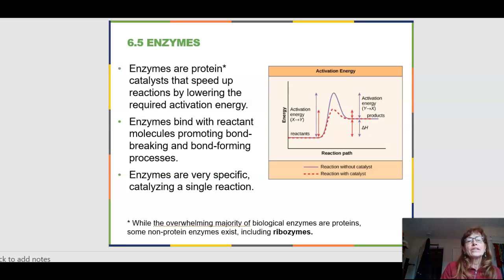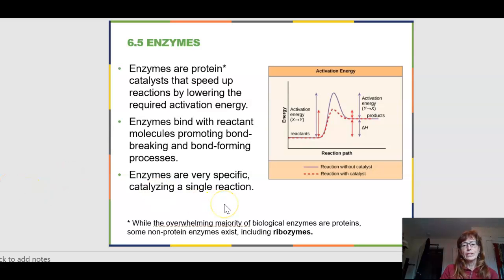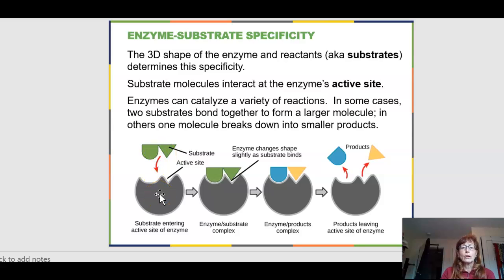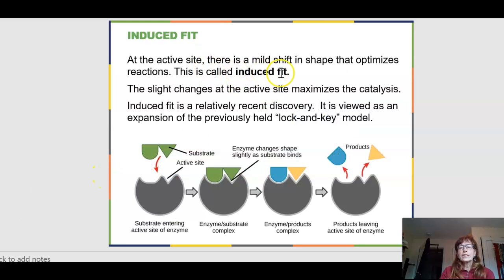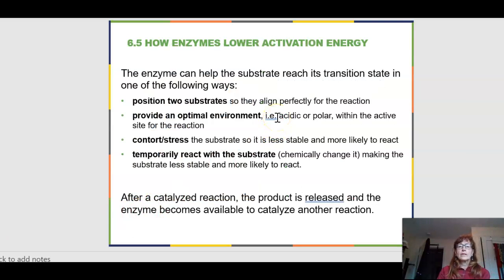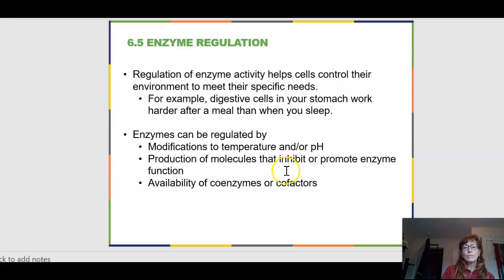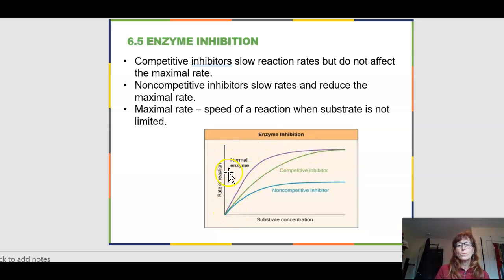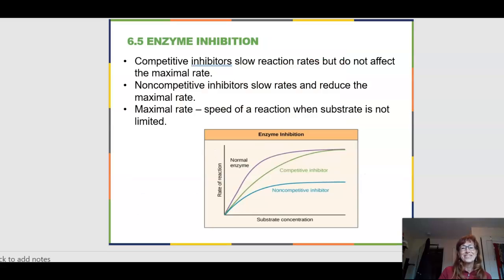Metabolism Ch 6 Video 3 Enzymes